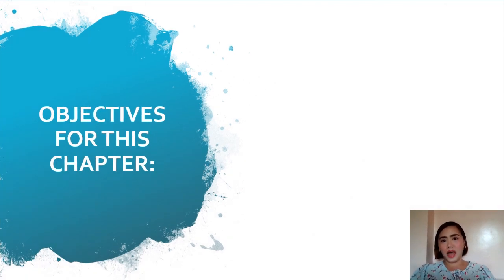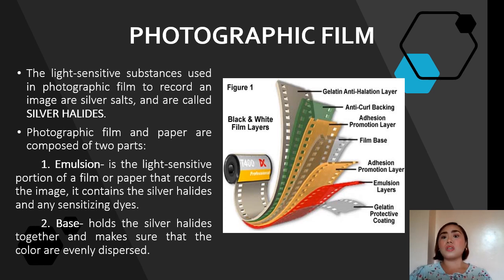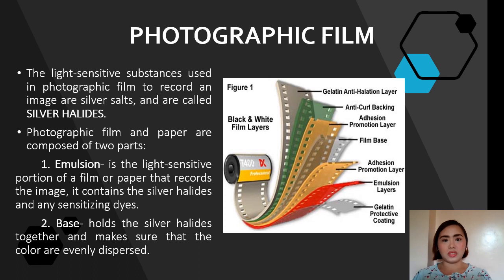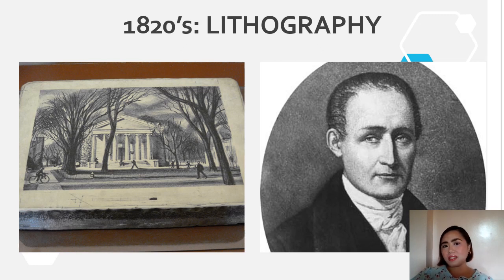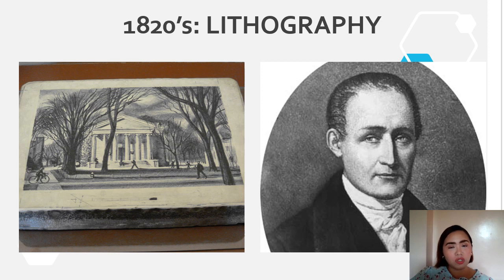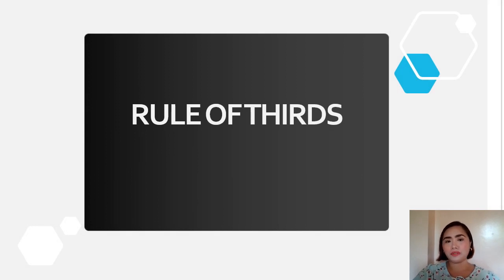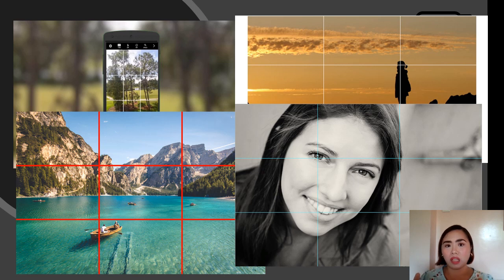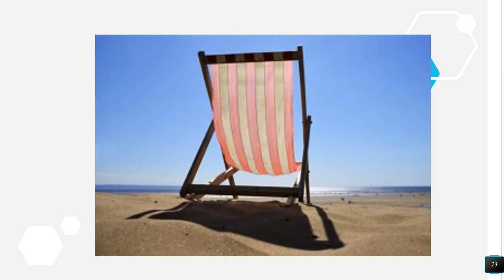(PART 1) CHAPTER 8: PHOTOGRAPHY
For this lesson, we will be discussing the concept of photography, its history, importance, and its different types. Aside from those, we will also discuss the Rule of Thirds.